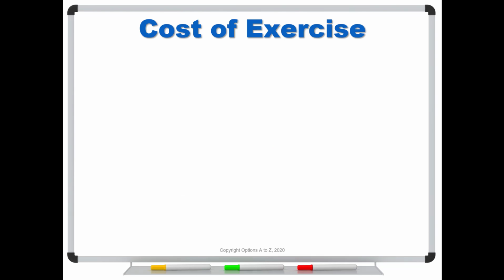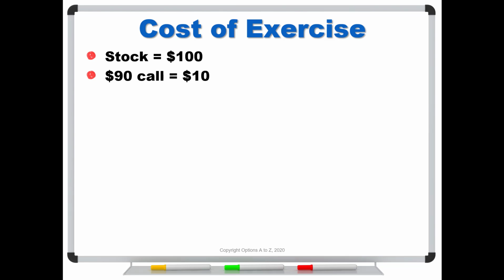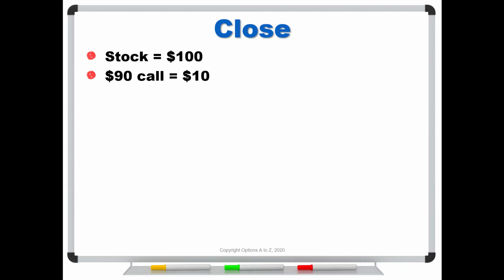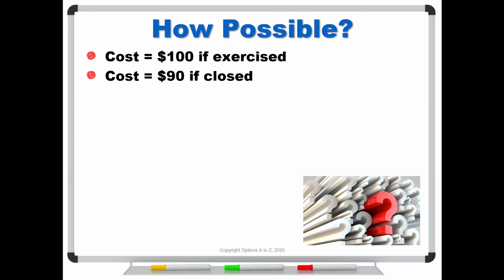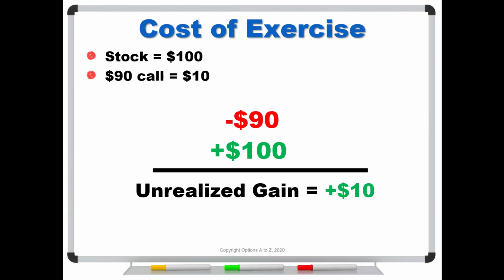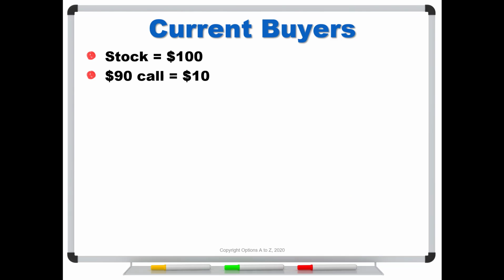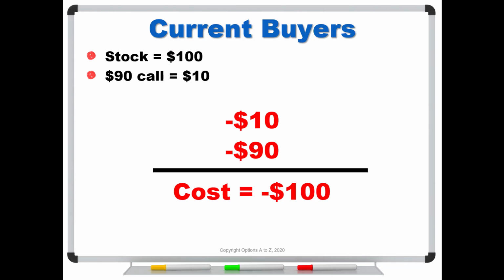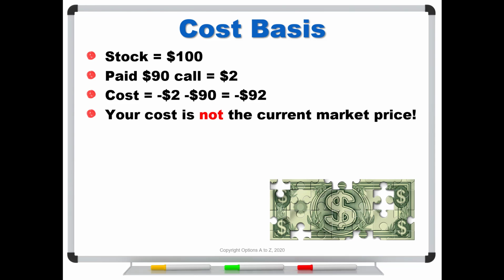A Big Mistake: Cost of Exercise Calculation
Good morning, options traders! There's a big misperception among traders when calculating the cost of exercising a call. If you're making bad calculations, you're making bad decisions.